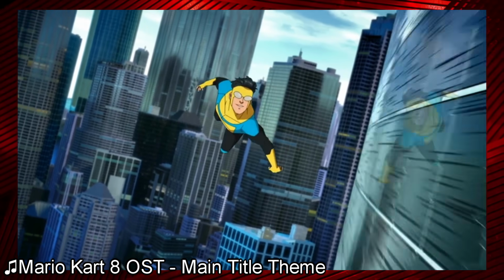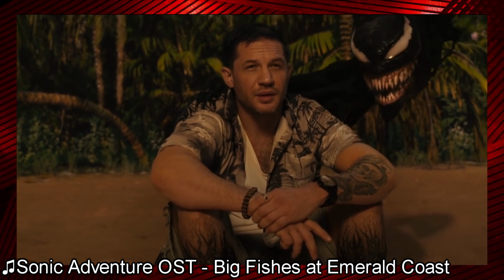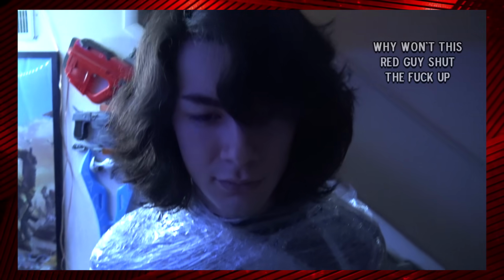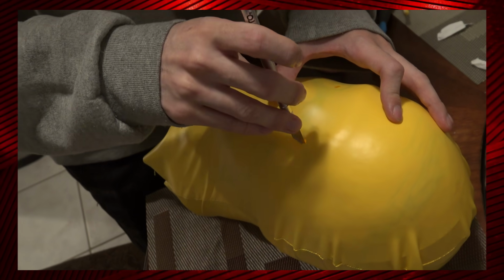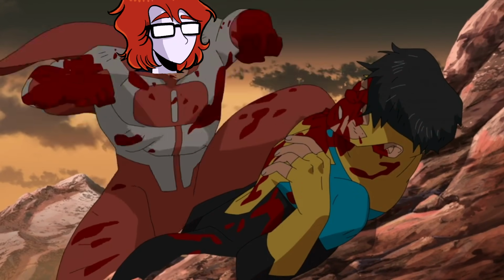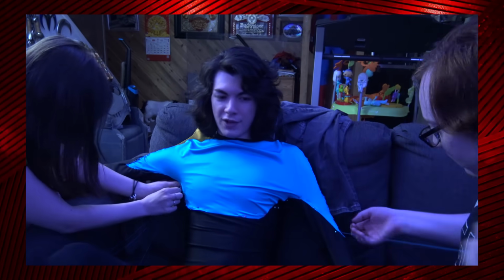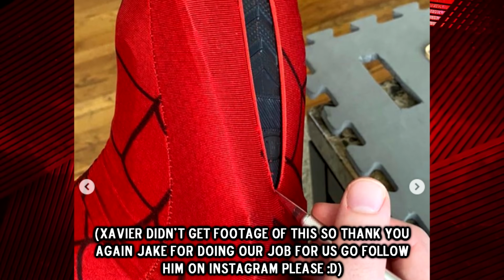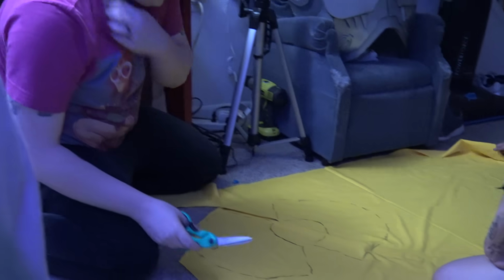Invincible Cosplay ONE DAY BUILD